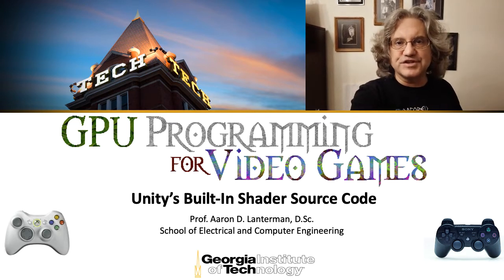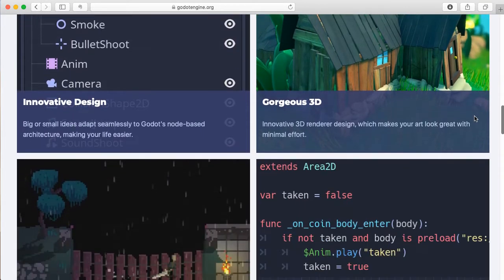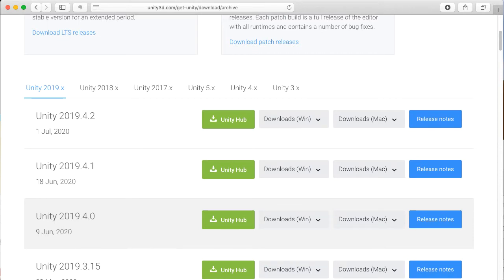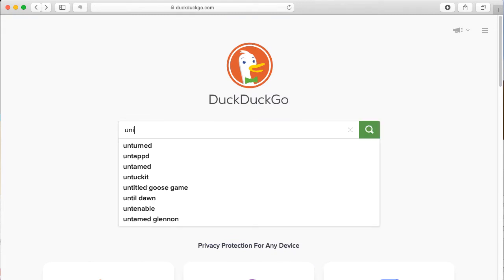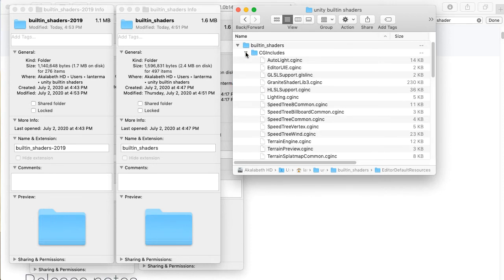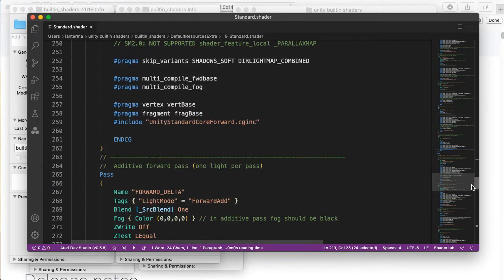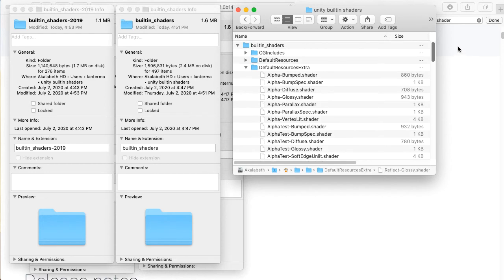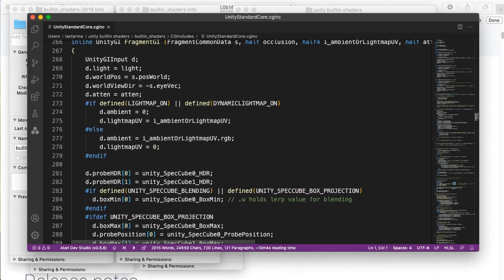GPU Lecture 15: Unity's Built-In Shader Source Code (GPU Programming for Video Games, 2020-2023)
This is the fifteenth lecture of the Summer 2020 offering of GPU Programming for Video Games at Georgia Tech. Tech ran running all courses in a "distance learning" format this semester because of the Coronavirus. Since I was going to be recording these lectures anyway, I figured I'd stick them on youtube in case other folks find them useful. I also reused this lecture in later semesters.

0:00 -- Introduction
2:02 -- Main release
3:15 -- Beta release
4:19 -- Looking at code